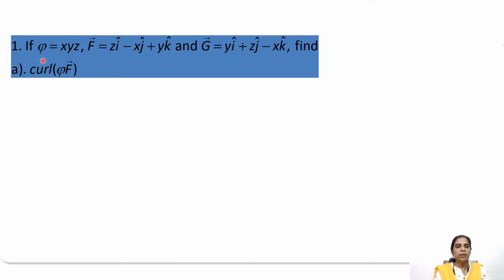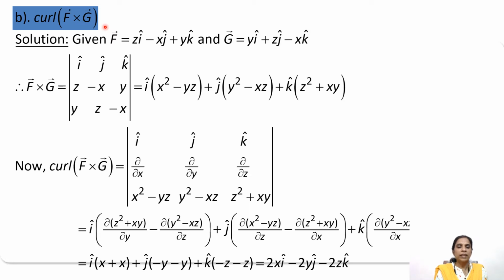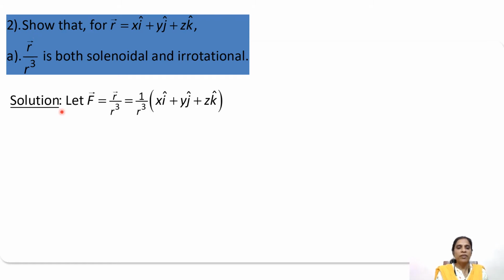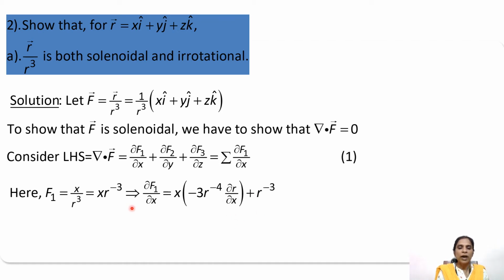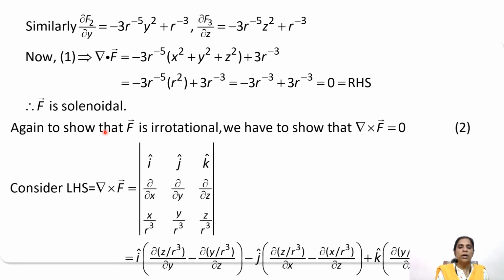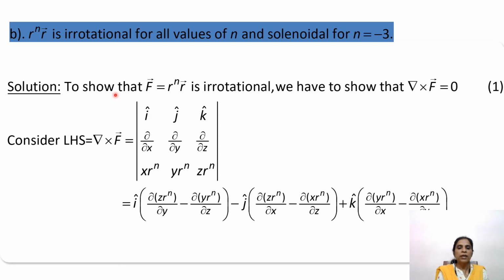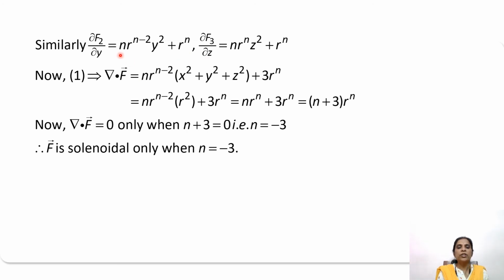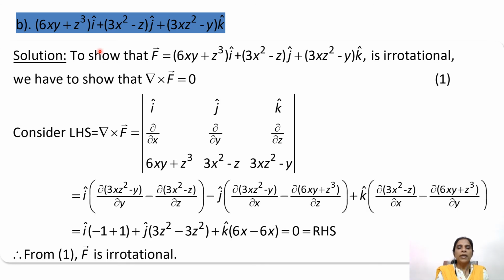Paper 5 Unit 2 Vector Calculus 11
This video contains examples on curl of a vector field